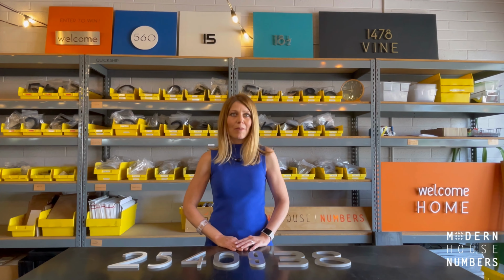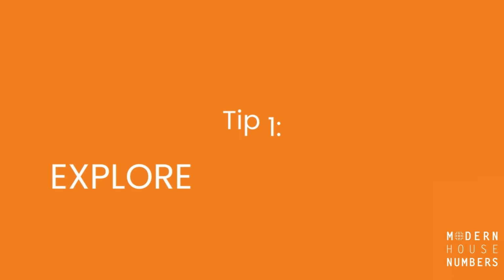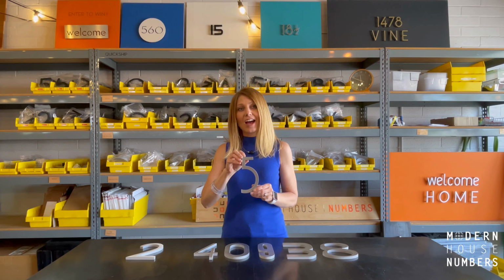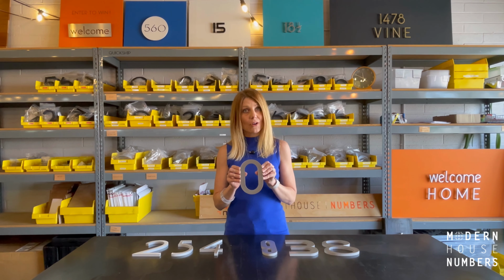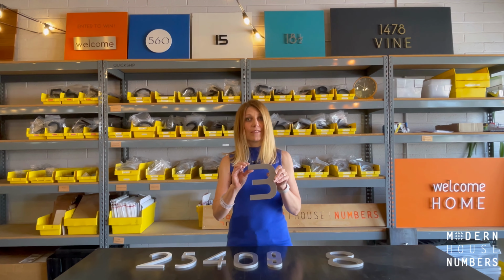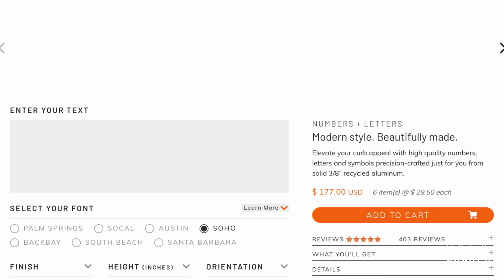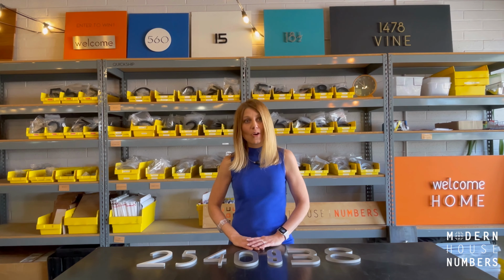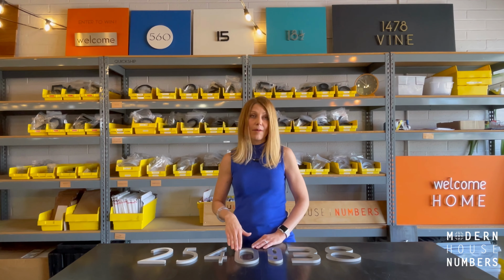How to Choose the Perfect Font for House Numbers | Modern House Numbers Guide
Choosing the right font for your house numbers or signage can make all the difference in your curb appeal! Brandy, Owner of Modern House Numbers shares her top 3 expert tips to help you select a font style that fits your space, reflects your personality, and ensures maximum visibility.

 In this video, you’ll learn:
1. A breakdown of all 7 of our exclusive modern fonts
2. How to choose a font that expresses your personal style
3. Why readability matters—and how to make sure your numbers are easy to see

Our exclusive font styles:
Palm Springs – Timeless + iconic (a mid-century favorite)
SoCal – Sleek + stylish with Art Deco flair
Austin – Unique, modern, and playful (featuring lowercase!)
SoHo – Bold yet refined, perfect for businesses
BackBay – Compact + casual, ideal for tight spaces
South Beach – Bold, wide, and high-impact
Santa Barbara – Bold serif style with vintage glam vibes

Try before you buy! Use our online preview tool to see how your numbers and letters will look in every font style.

✅ Designed for all home and business styles
✅ Loved by design pros + homeowners alike
✅ High-quality, American-made, modern design